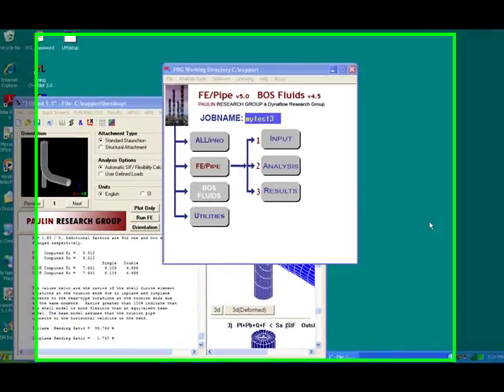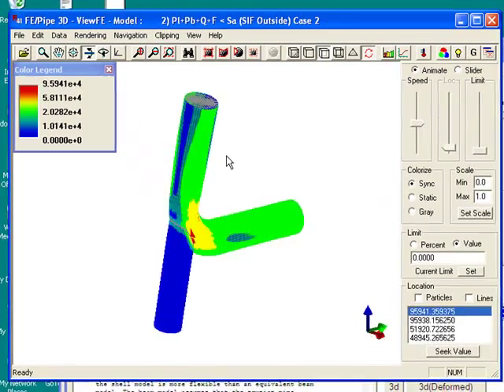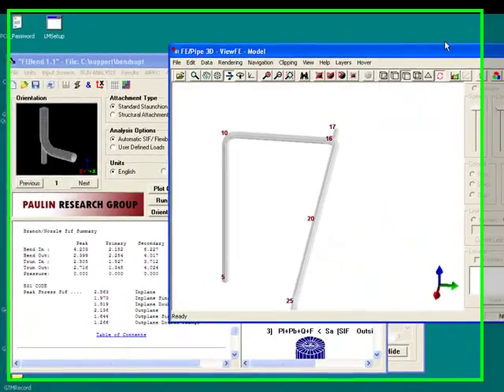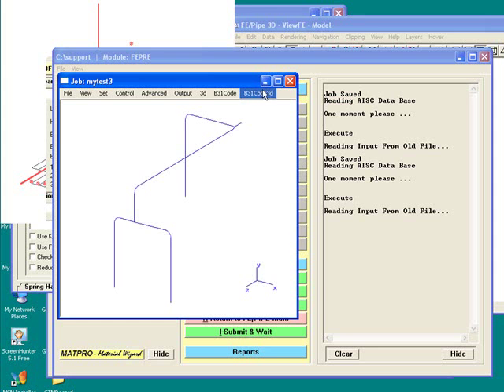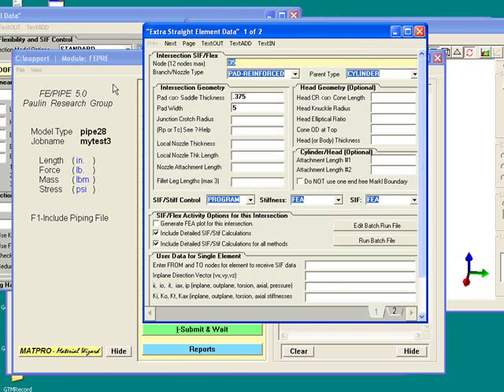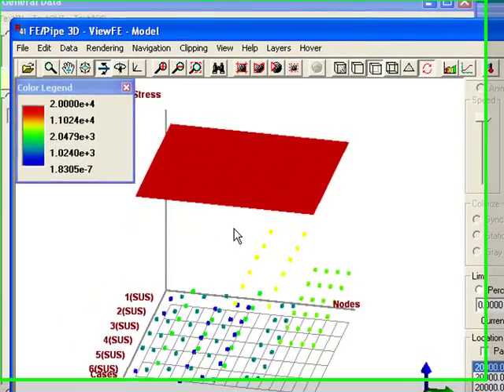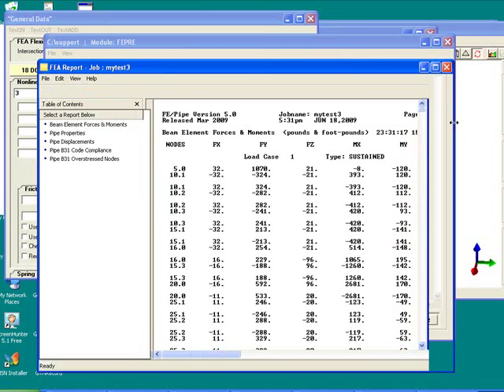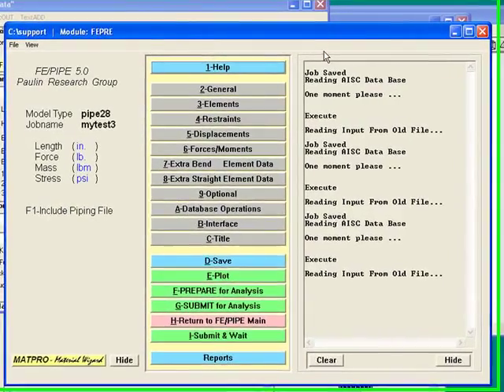FEPipe Simple Piping Model Example